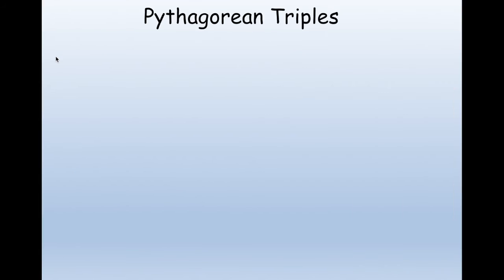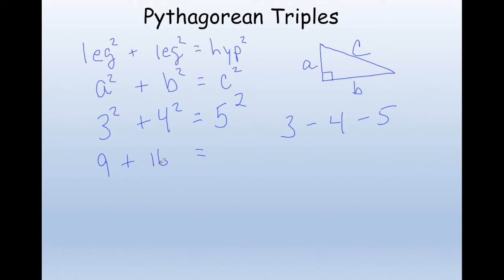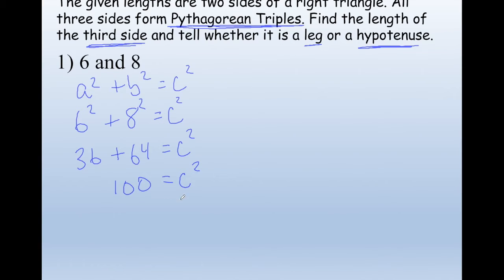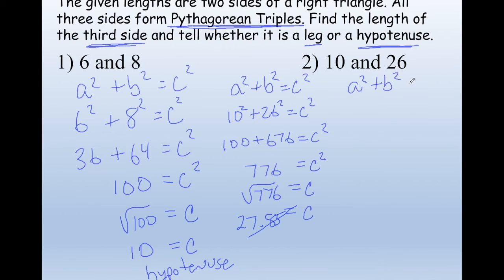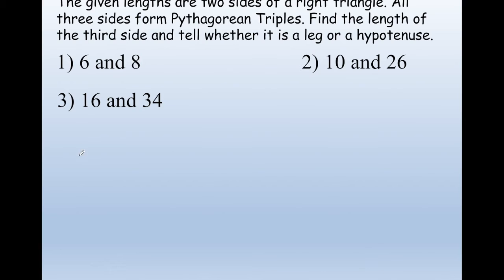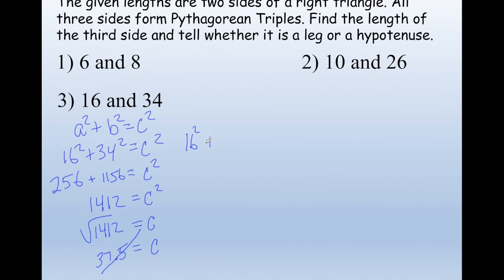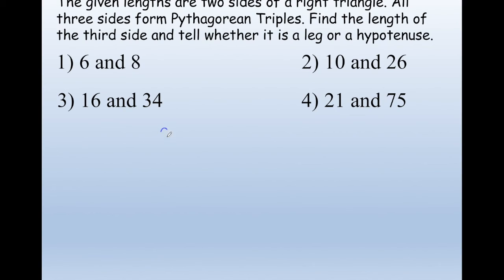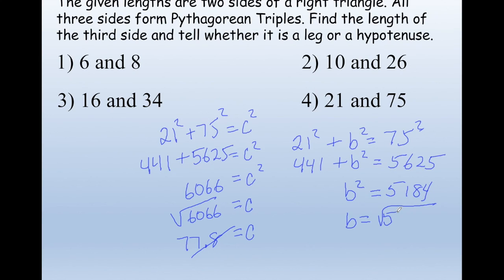Pythagorean Triples Video Lesson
In this video we will discuss how to determine if a set of numbers are Pythagorean Triples as well as find the missing number which would complete a Pythagorean Triple and classify it as a leg or the hypotenuse.